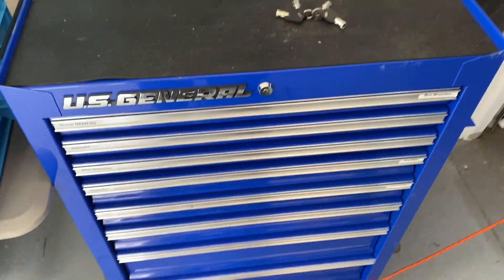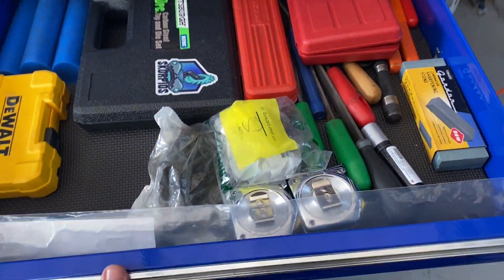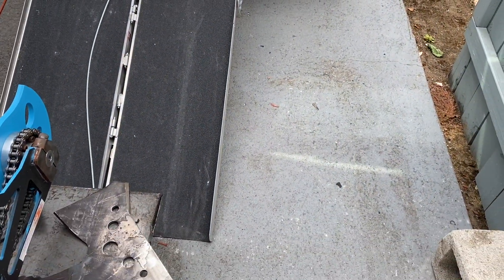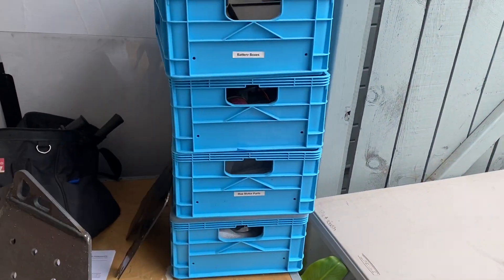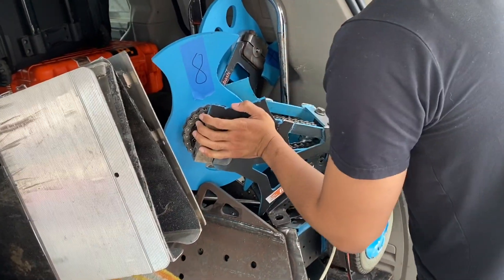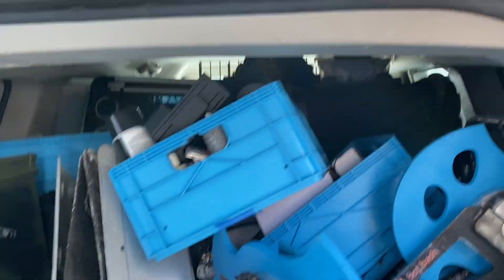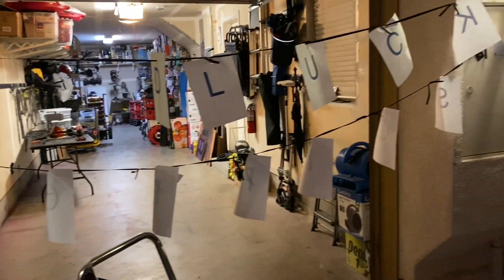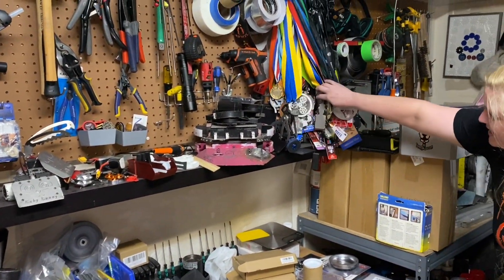We're On The Road To BATTLEBOTS FACE-OFF!!!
It's that time! We are packing up the Van and headed to Battlebots Face-Off!

Thanks to Dan Chatterton for installing a WINCH into our van so we can easily load up everything we need for Battlebots Face-Off! We will be in Las Vegas this weekend to compete against three competitors in an action-filled Robot Fighting weekend!

Would you like to fight robots yourself? Bot Bash Party brings the robot fighting directly to you! We do parties and corporate events for ages 8 and up. Located in Lafayette, CA, Bot Bash can provide our services from the Northern Sacramento region down to San Jose.

Ask us about Private Tutoring lessons through Zoom!